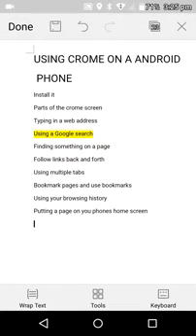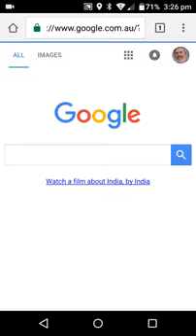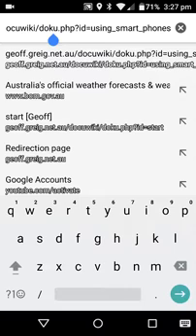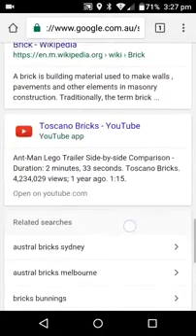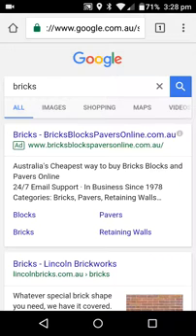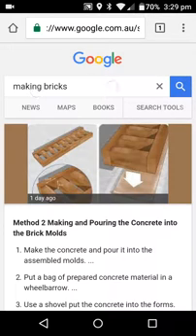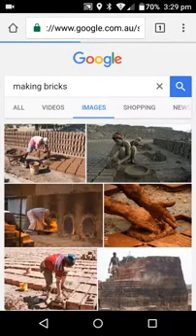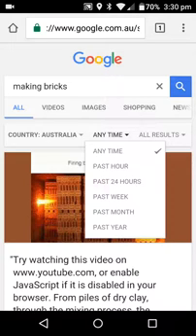Using Google Search Crome Android